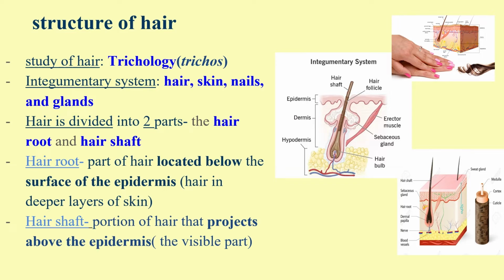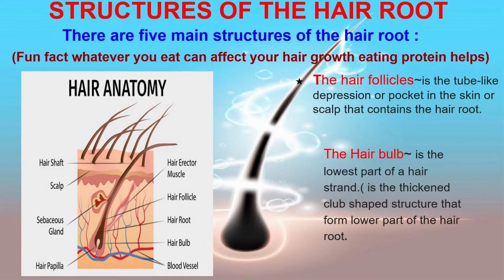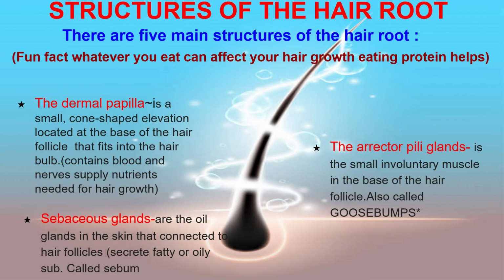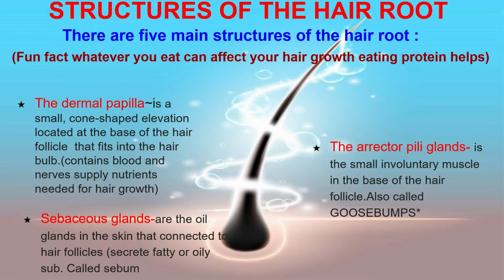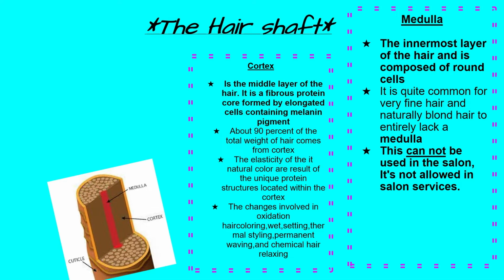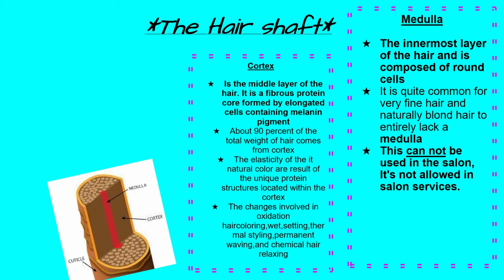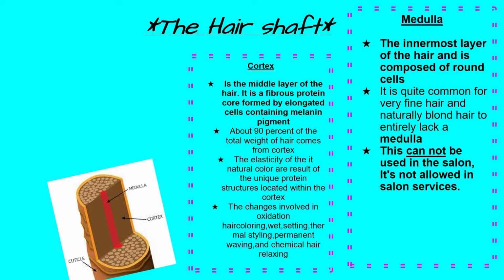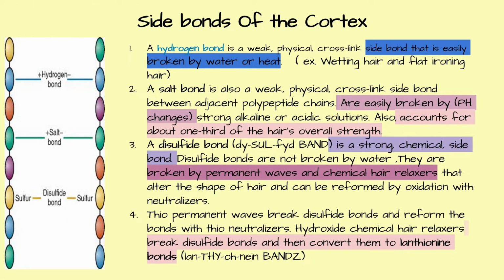Hair structure & Hair Shaft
Powerpoint audio discussion about the Principles of Hair broken down into various topics.  Scalp analysis, hair shaft/ structure  hair and scalp disorders/diseases, and more
Note: These PowerPoint slides are meant for my students who need extra resources and time to catch up in class and have access to extended learning resembling the text without the teacher.